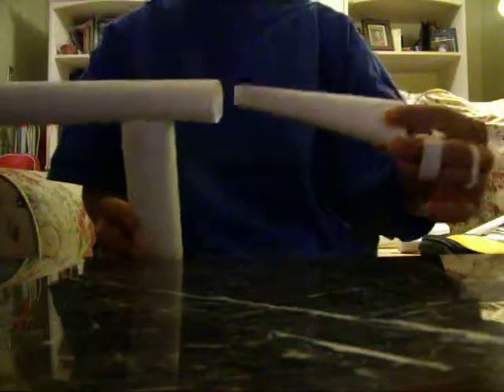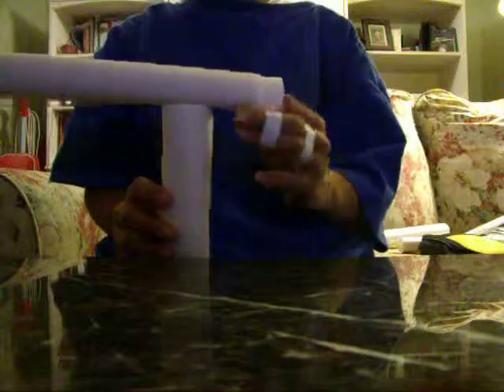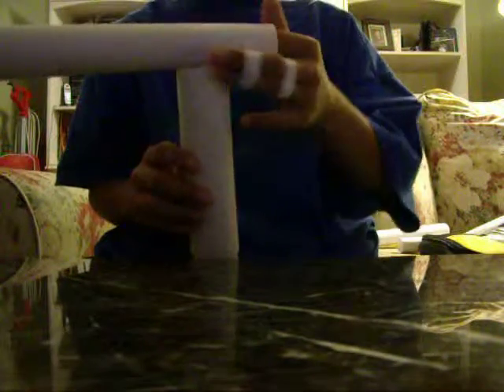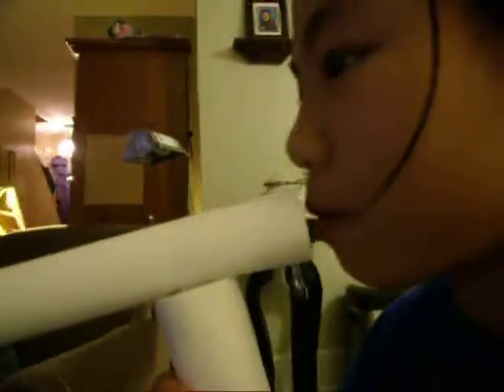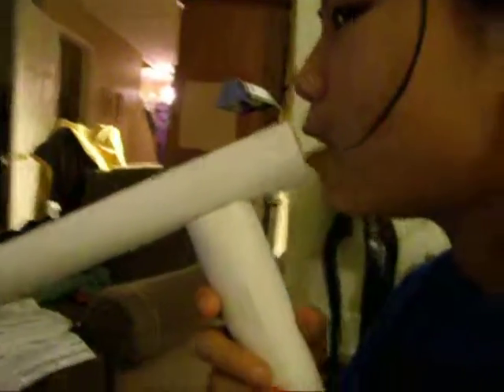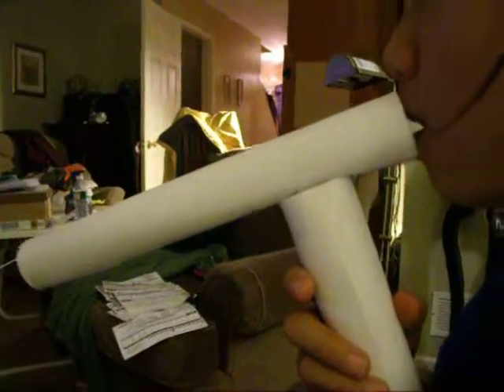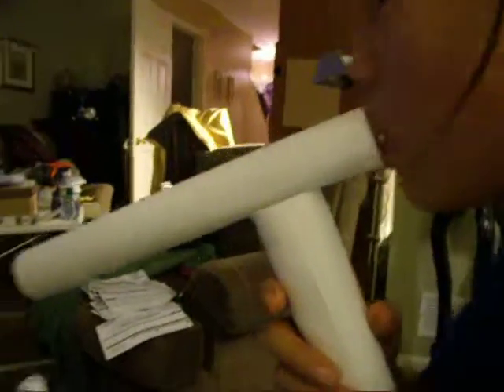how to shoot a paper gun